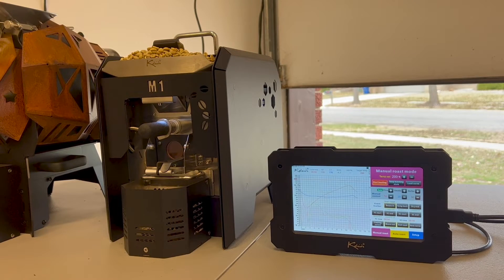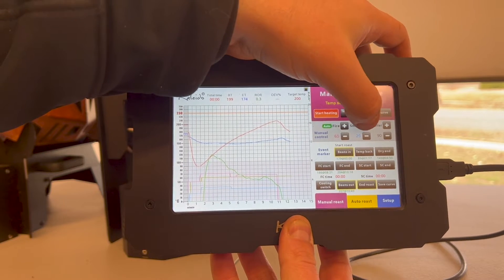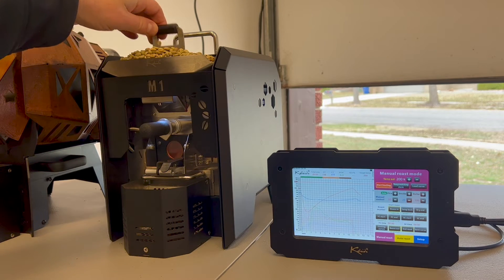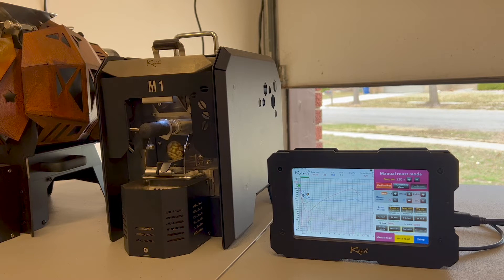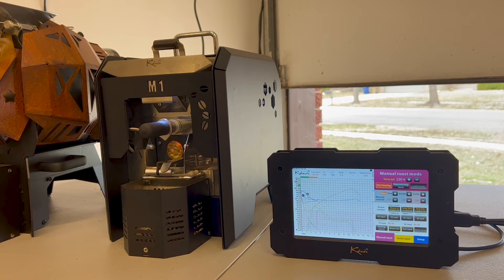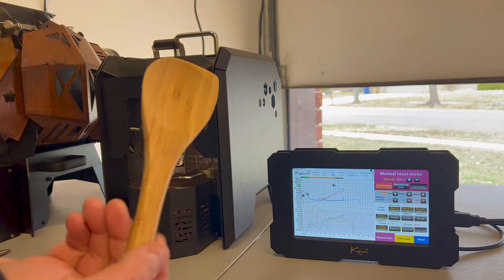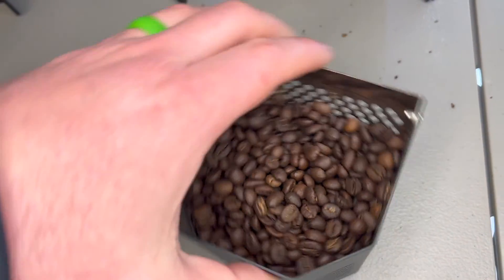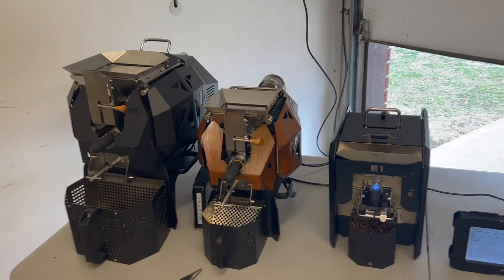Kaleido M1 Coffee Roaster - Getting Started with Kaleido Tablet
A quick walk through of a typical roast using the Kaleido Tablet.  The same information can apply to all roasters when using the Kaleido Tablet, although different roasters and beans may perform differently.